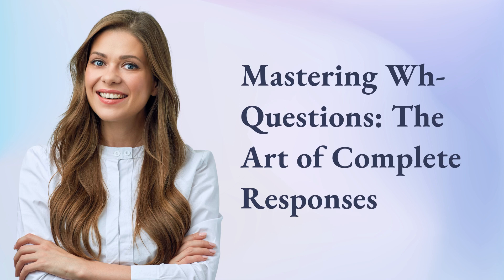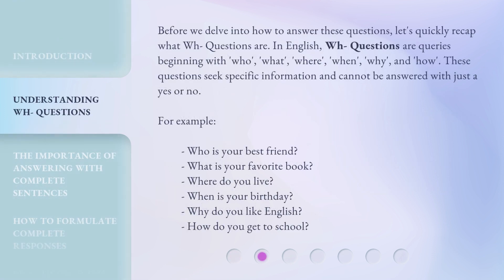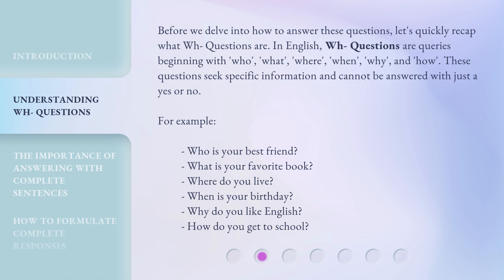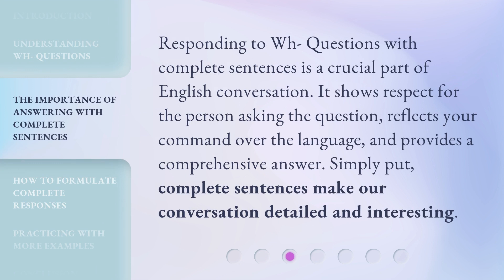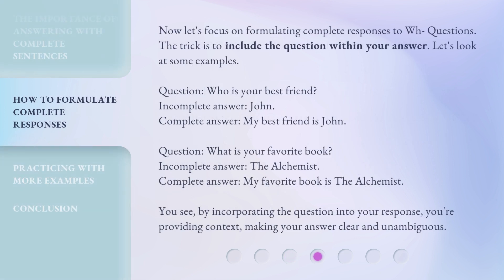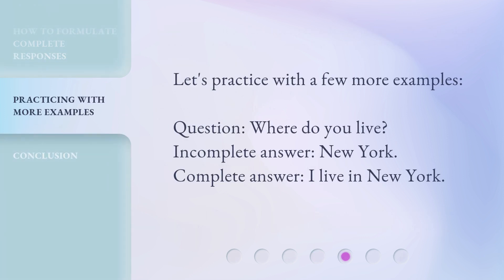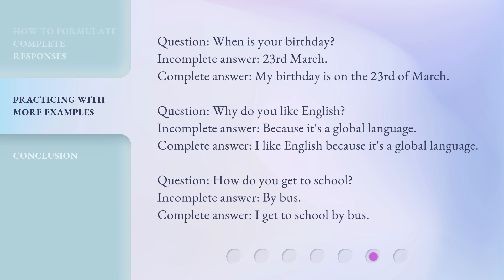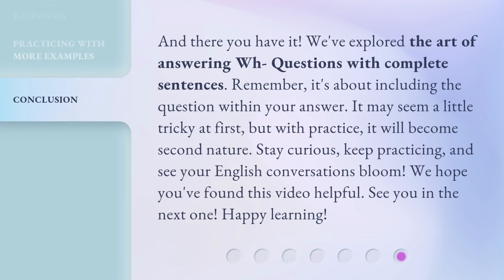Mastering Wh- Questions: The Art of Complete Responses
Mastering Wh- Questions: The Art of Complete Responses • Learn how to answer Wh- Questions with complete sentences and make your conversations more engaging and informative. Discover the importance of providing detailed responses and the simple technique to formulate complete answers. Enhance your English language skills today!

00:00 • Introduction - Mastering Wh- Questions: The Art of Complete Responses
00:35 • Understanding Wh- Questions
01:15 • The Importance of Answering with Complete Sentences
01:39 • How to Formulate Complete Responses
02:21 • Practicing with More Examples